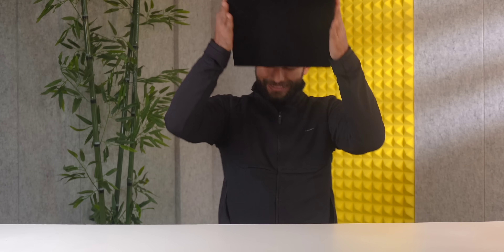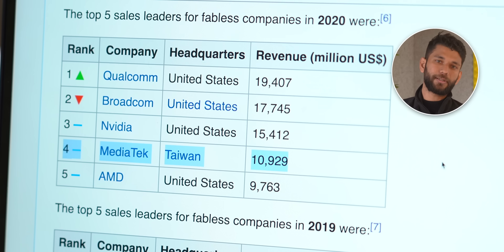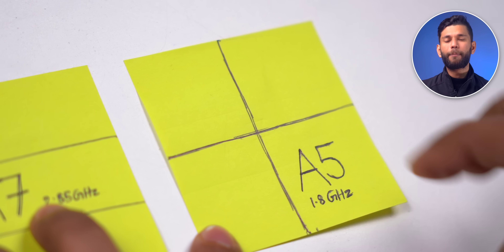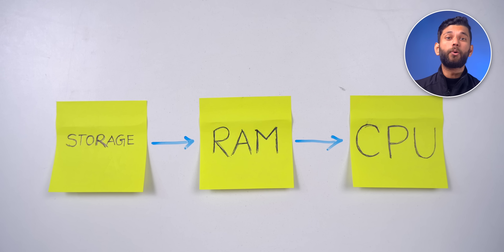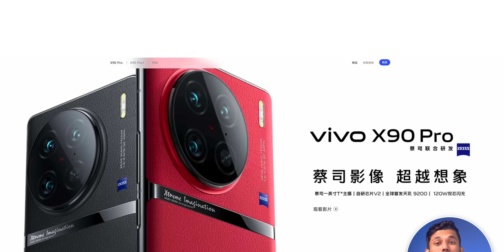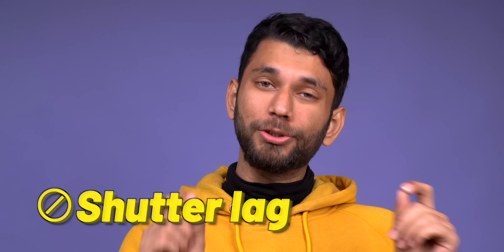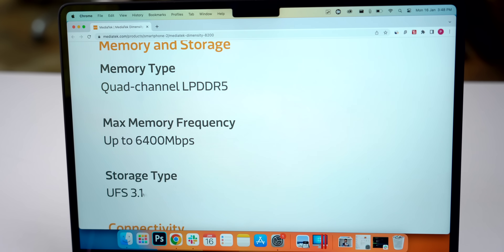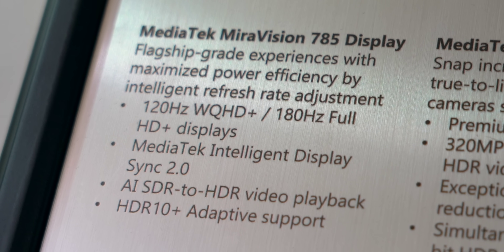Android's Powerful Processor No One Talked About!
This video is made in collab with MediaTek.

vivo x80 - Powered by MediaTek Dimensity 9000

ASUS gaming phone -Powered by MediaTek Dimensity 9000+

Tecno phantom X2 Pro Powered by MediaTek Dimensity 9000

🌟 Team TechWiser 🌟